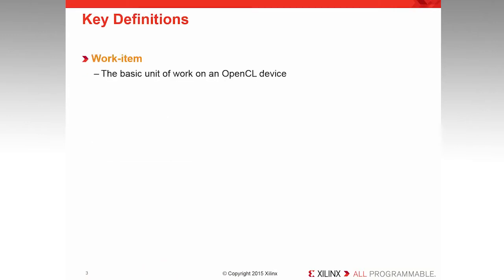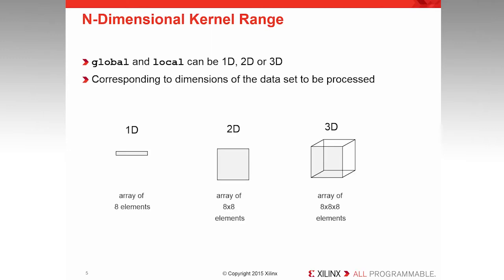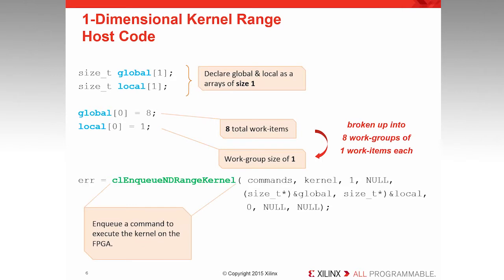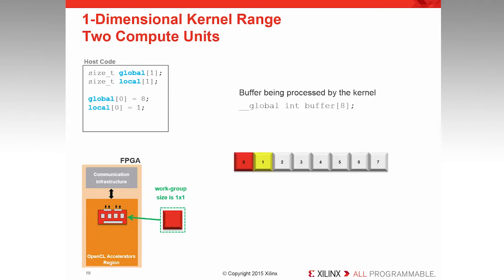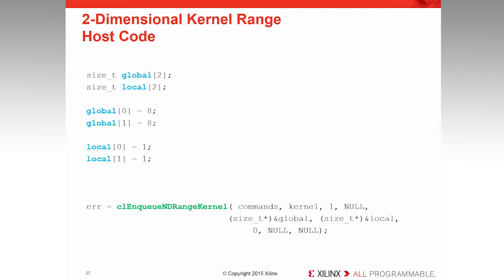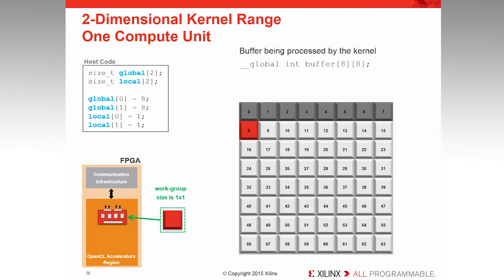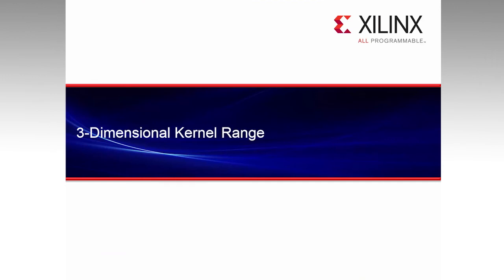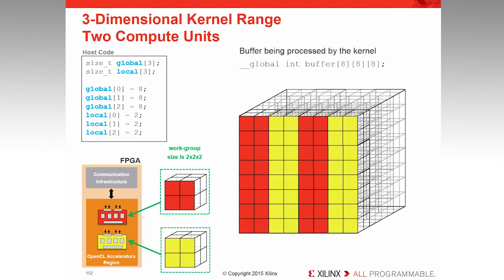N Dimensional Kernel Range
One of the key concepts in OpenCL is the division of the application problem into a multi-dimensional problem space. Each block of the problem space referred to as the N-Dimensional Kernel Range executes the same computation in parallel across all accelerators available in a device. This video introduces the N-Dimensional kernel range concept and its application to solving computation problems on parallel computing systems.